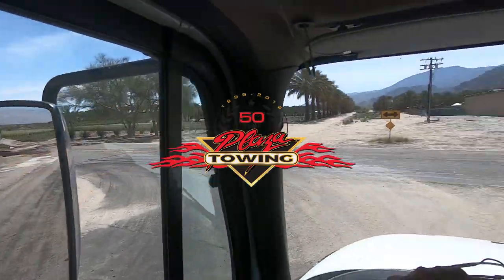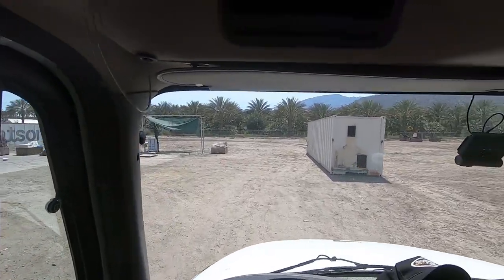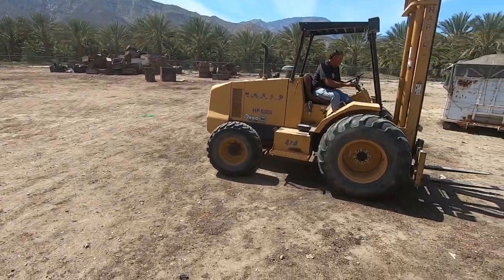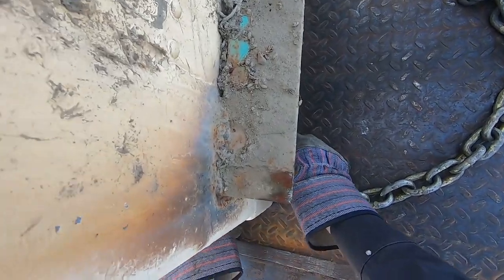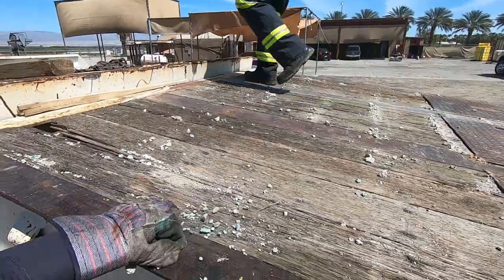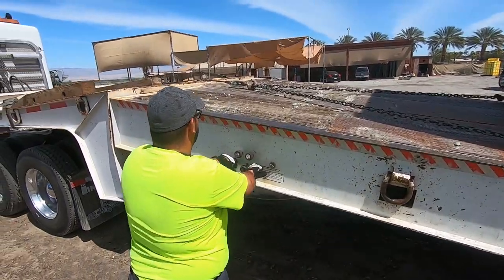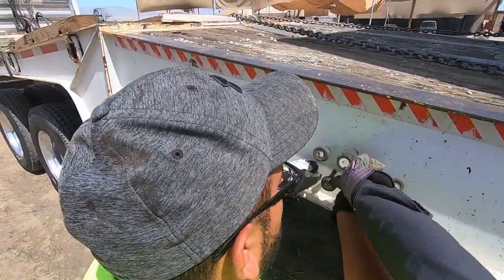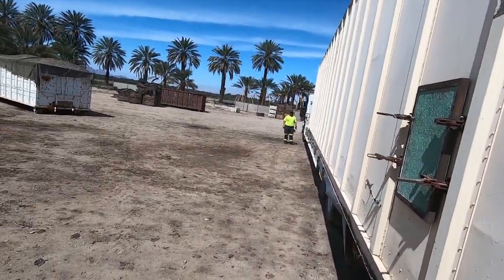Hauling a 40' Container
In today's video Trent jr and Alex use our trail king steel deck trailer to winch and transport a 40 ft container for a customer. Watch how we do it!

Trent Butzlaff
83827 Tamarisk Street